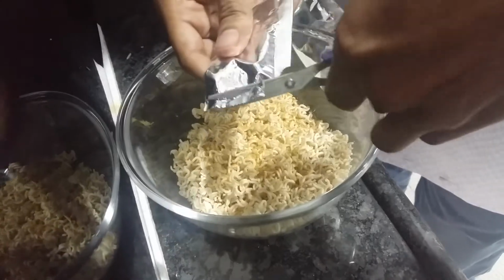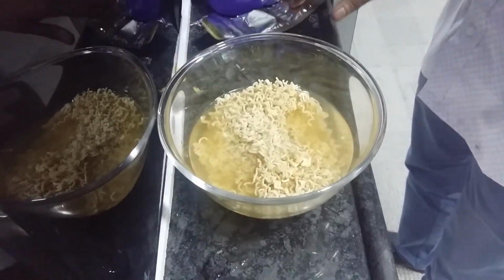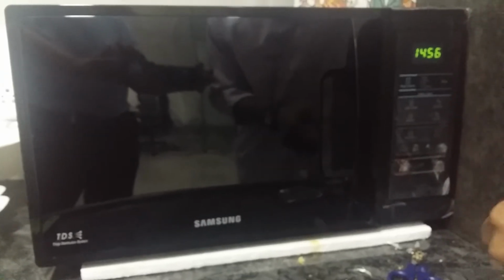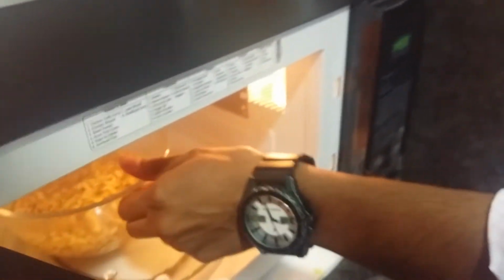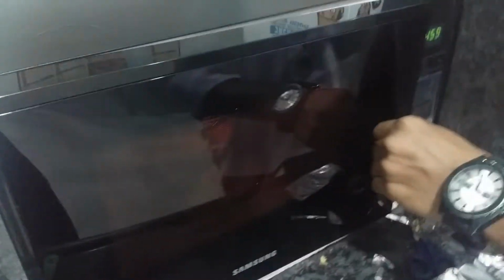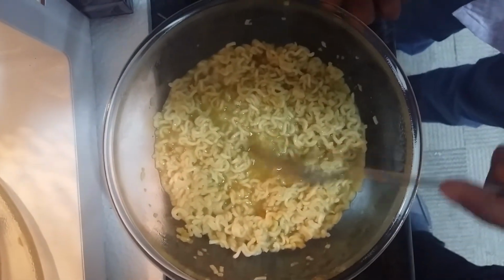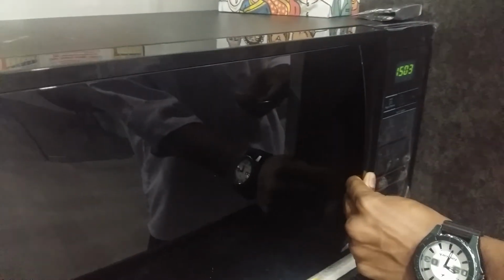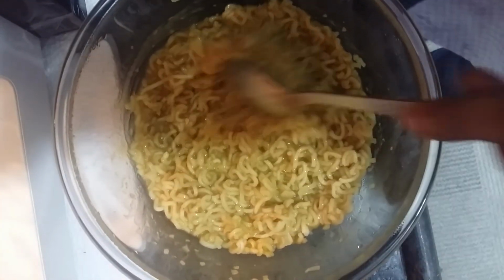Crushed Maggi Noodles vs Uncrushed Maggi Noodles Cooking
Whichever way you cook your maggi noodles the question is does it prepare in 2-minutes? Here's our experiment to try and keep up to the 2-Minutes challenge.